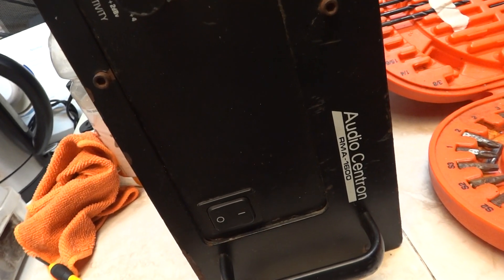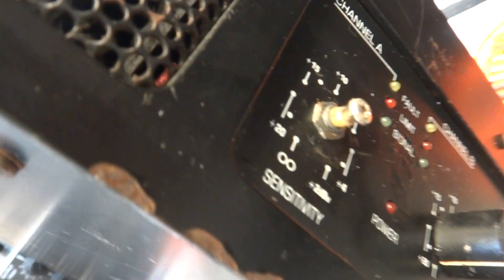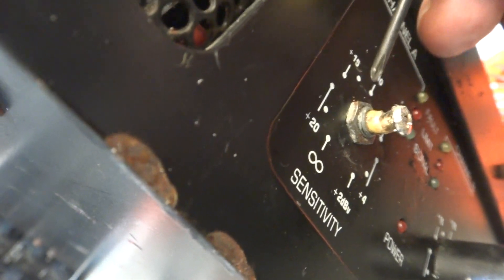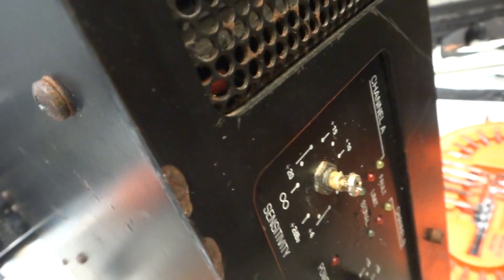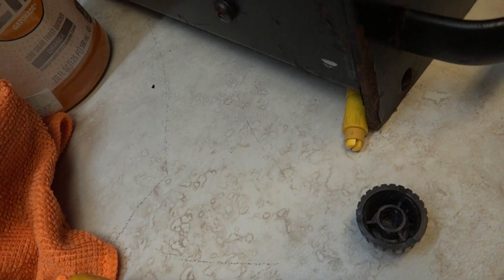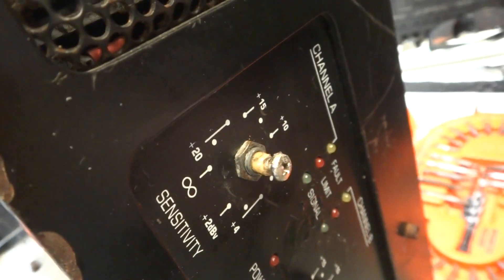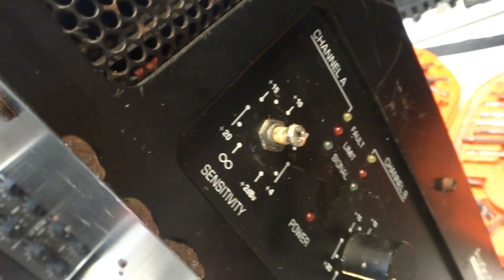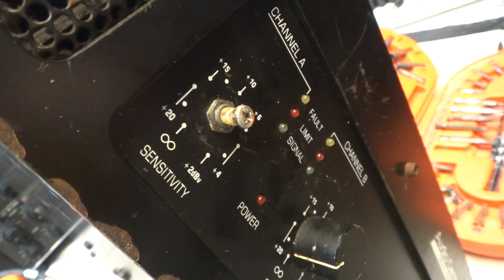Easy Fix - Audio Centron RMA-1600 Volume Knob Shaft - Specs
Tested and working as it should. Easy Fix for zero $s.
250Watts RMS @ 8 ohms Each Channel,
400Watts @ 4 ohms Each Channel,
800Watts @ 8 ohms Mono Bridge